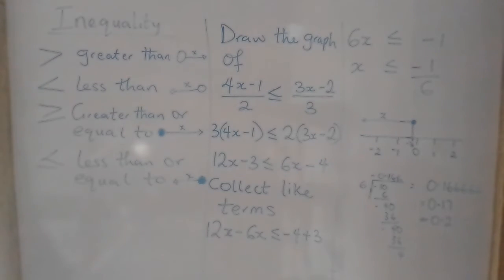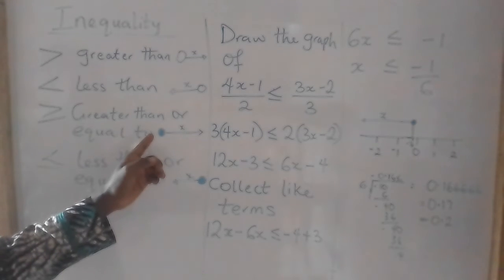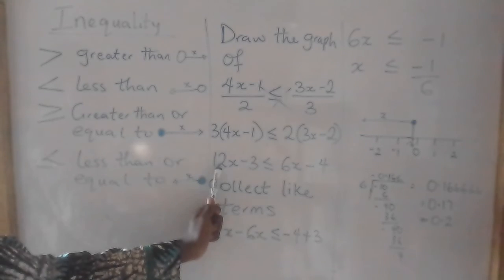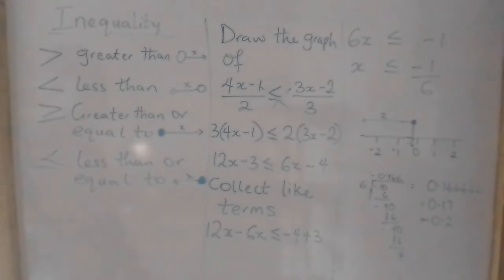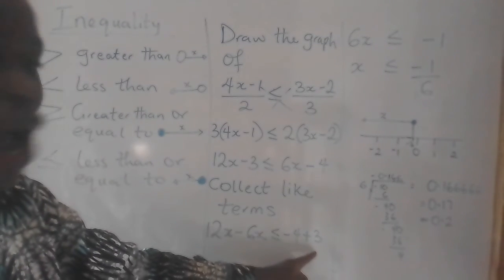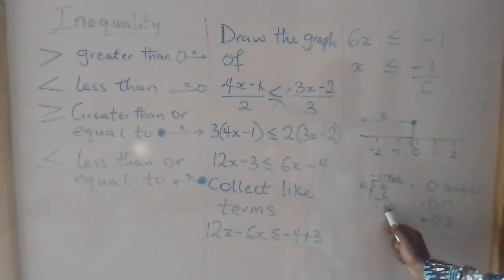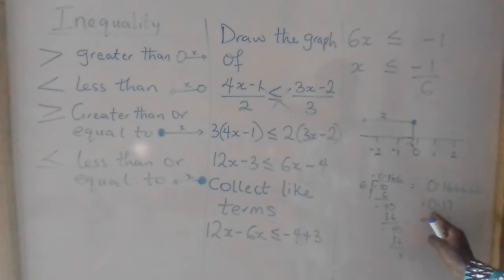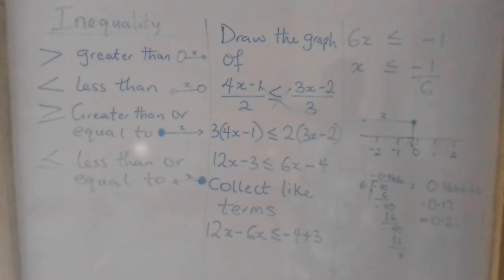inequalities continued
simplified